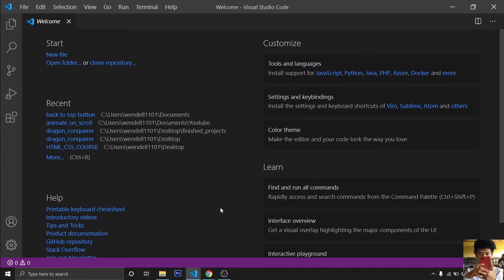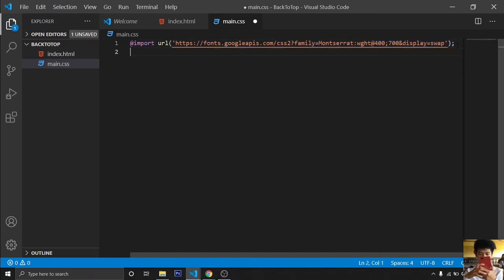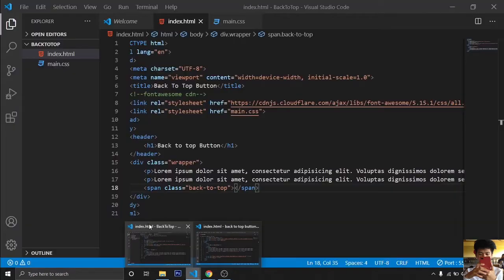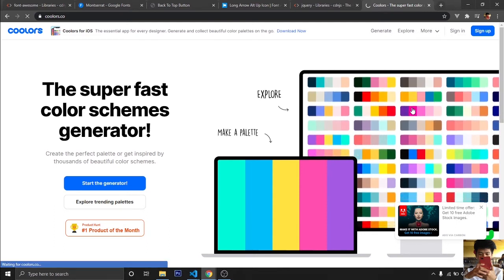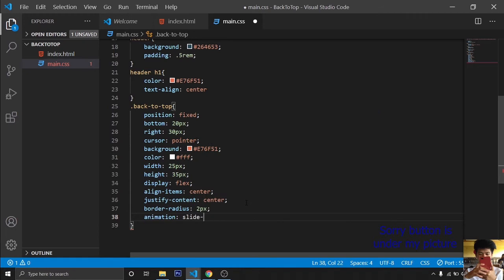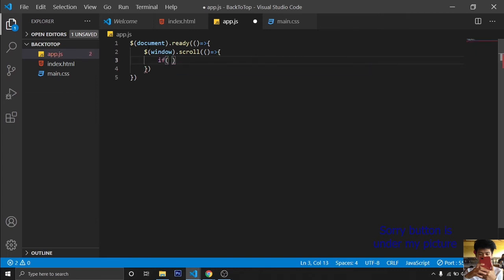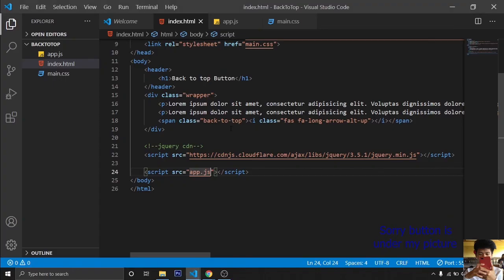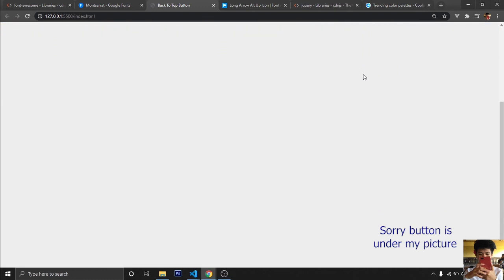Smooth Back To Top Button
Back to top button using jquery